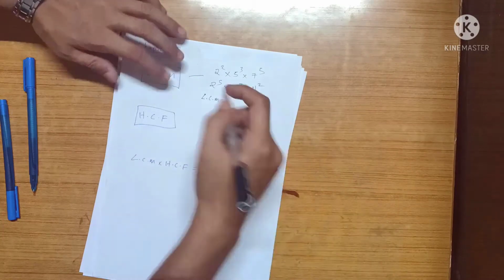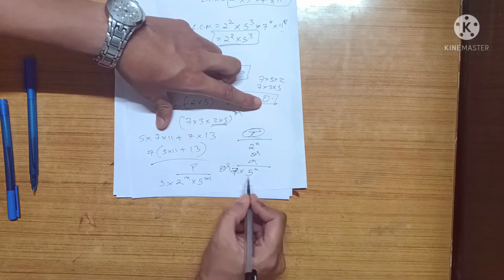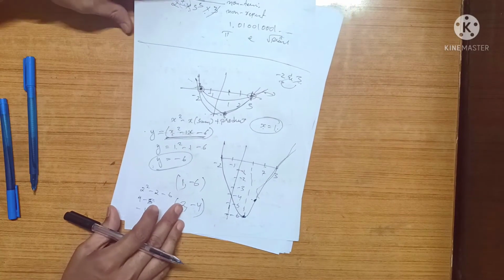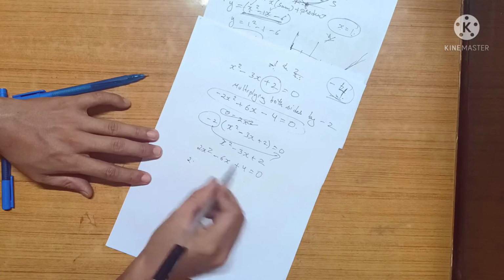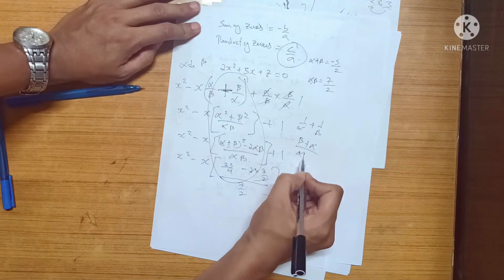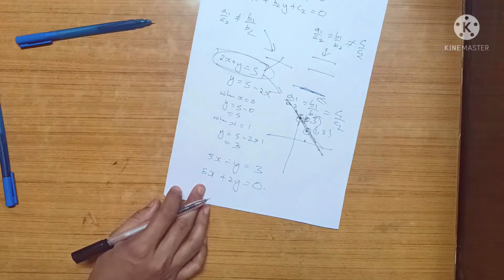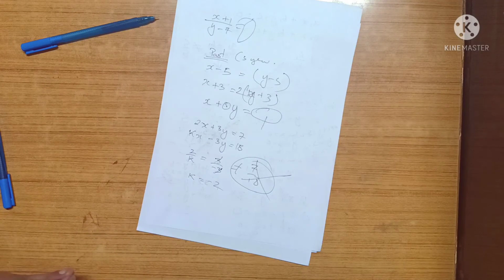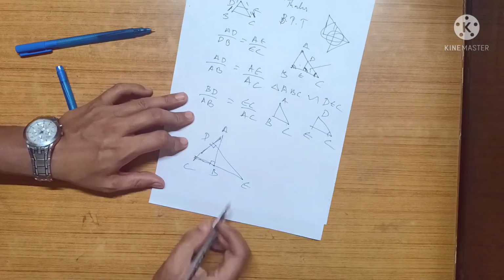Grade 10 Fast Review of Ch 1,2,3&6